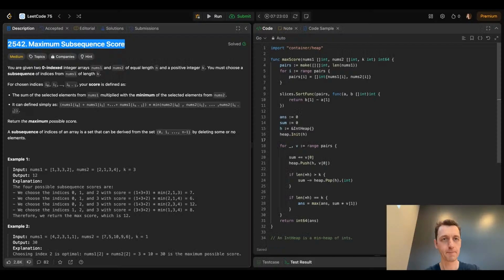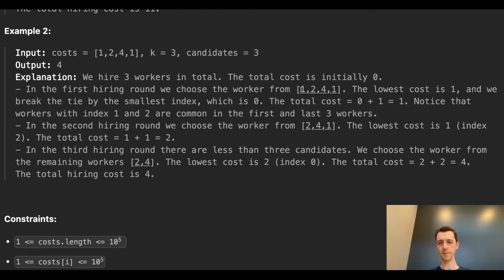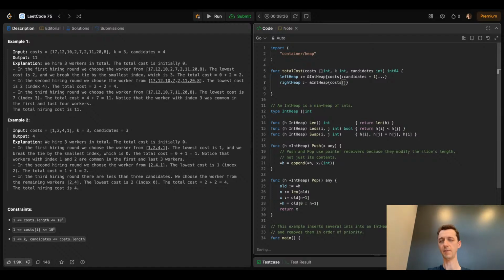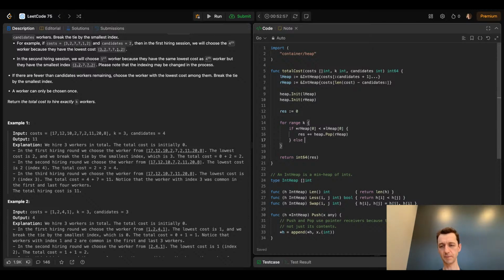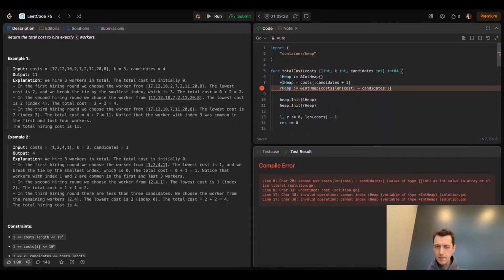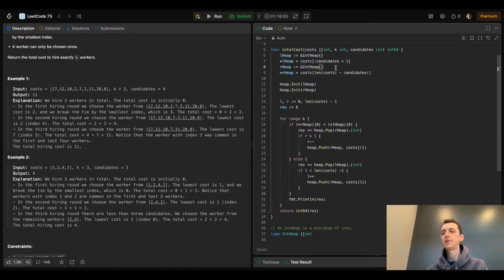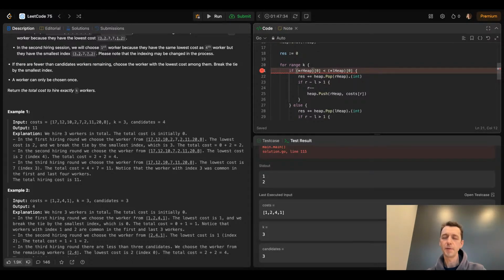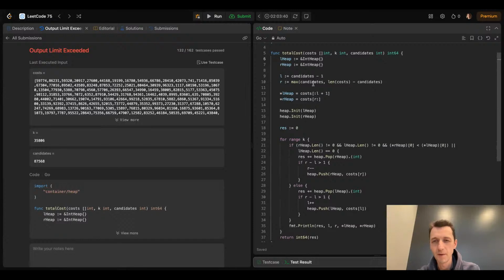LC - Live - 2542. Maximum Subsequence Score - Attempted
2542. Maximum Subsequence Score